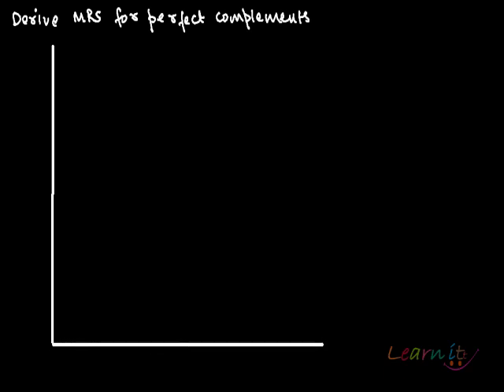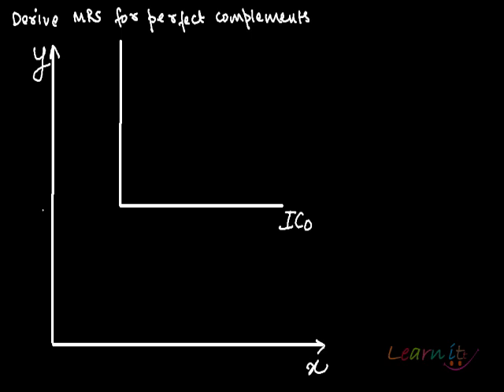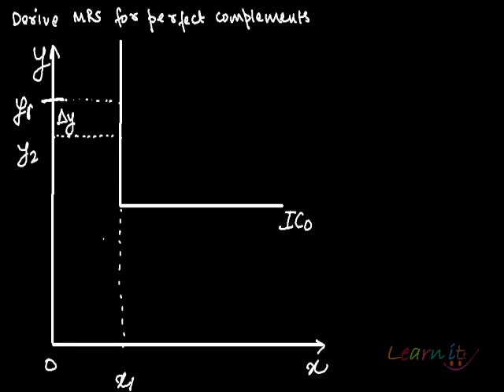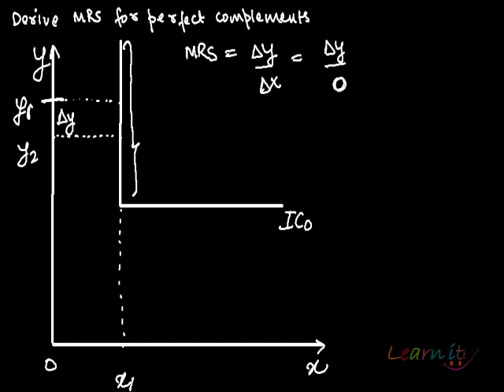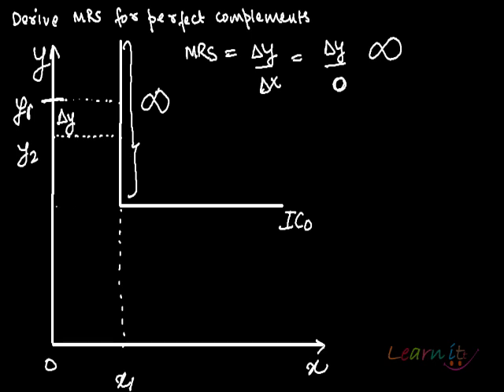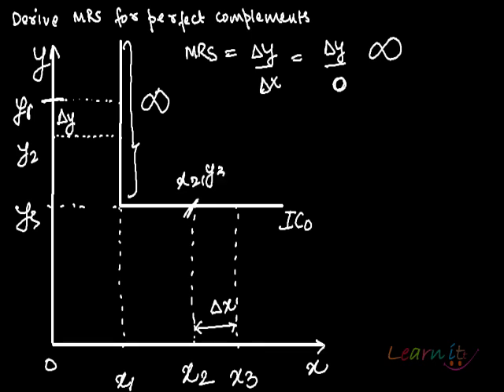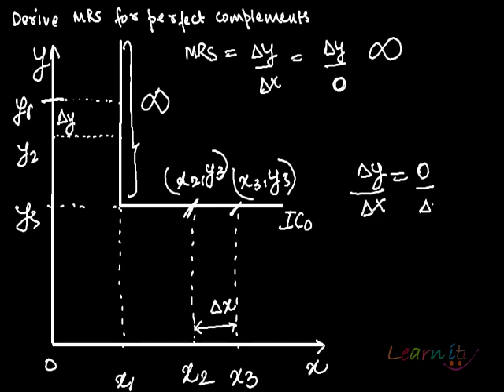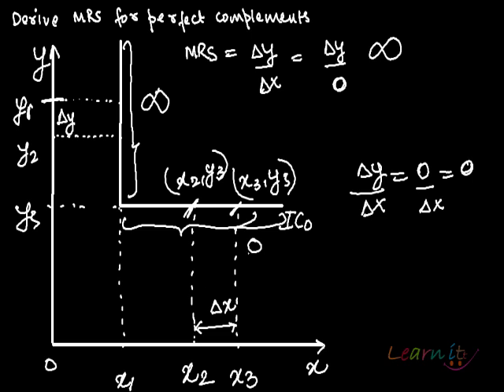Derive the mrs in case of perfect complements